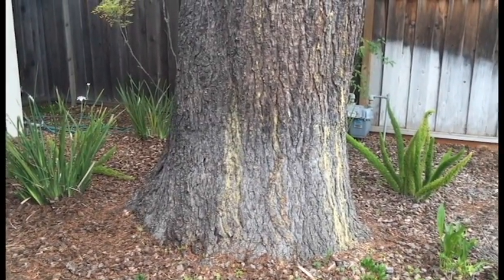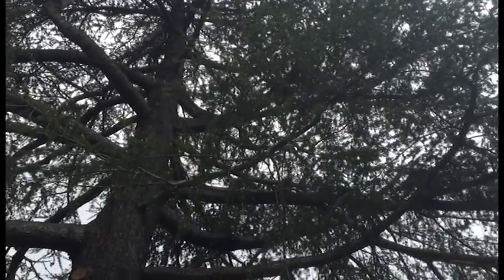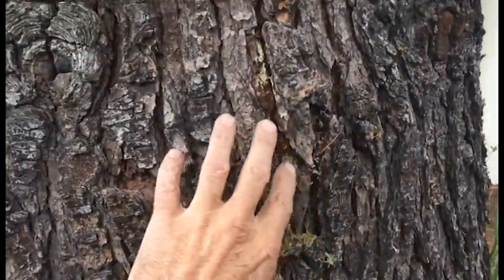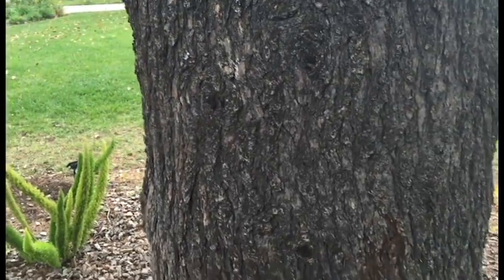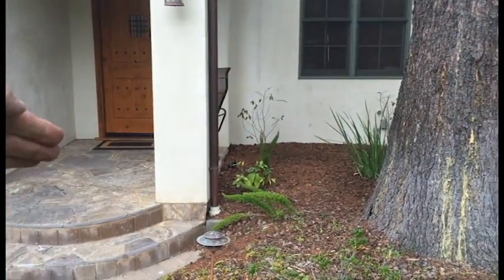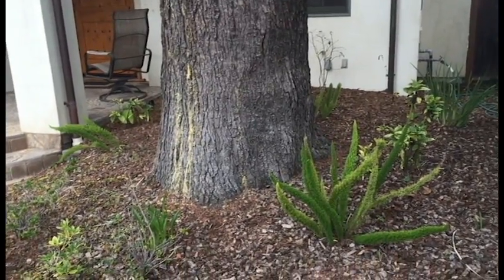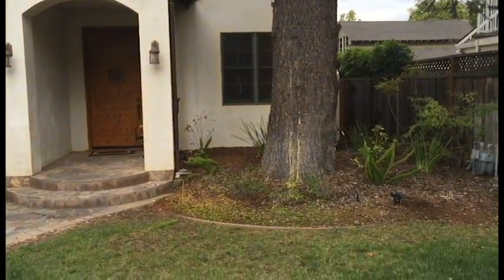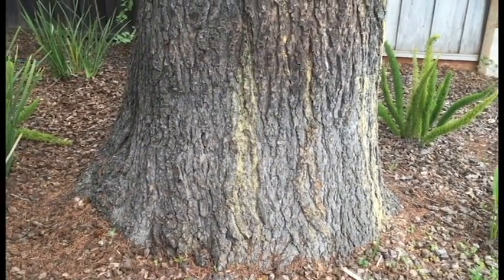Trunk Canker Disease in Deodar Cedar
This is a short (3 minute) video consultation explaining a problem with this large Deodar Cedar.  The tree will likely die. How long? that's a difficult question but they are dying as a result of this disease. If any of you can add to this and give more information, then you too will help teach others!